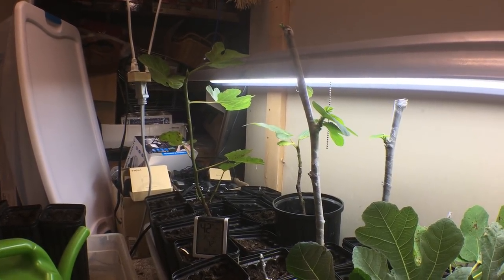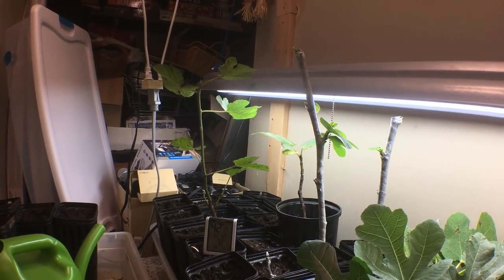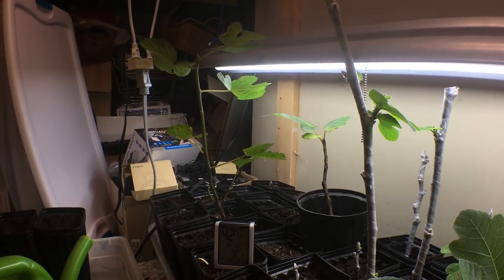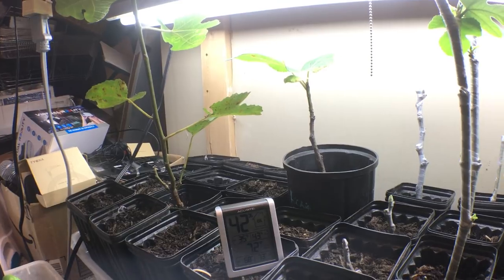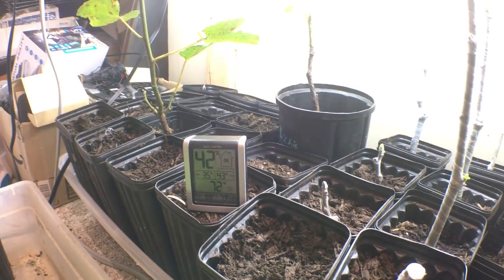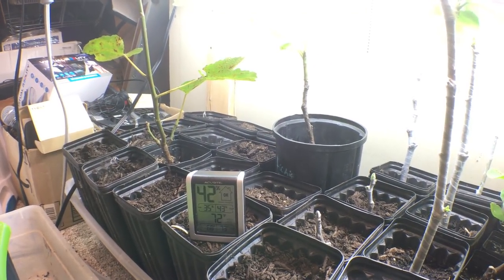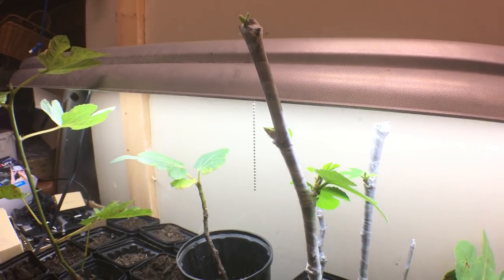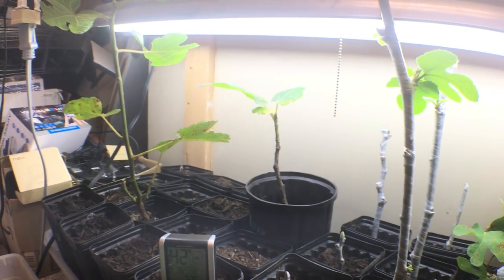Rooting Figs: Things to Watch Out For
In this video we talk about pests, failures and overall tips for rooting figs.

Instagram.com/rossraddi
Twitter.com/rossraddi